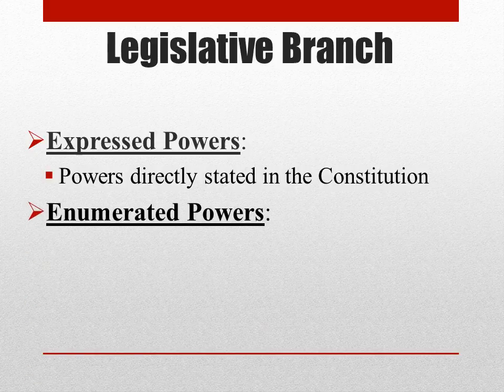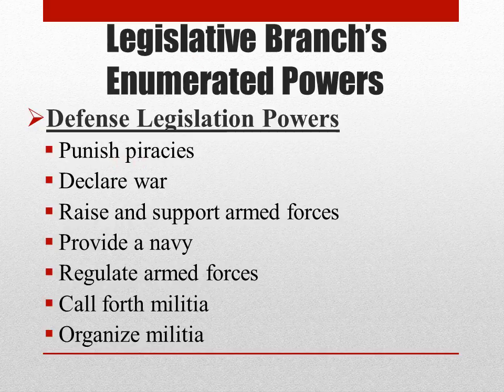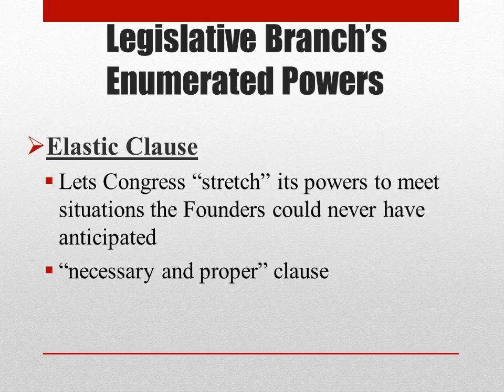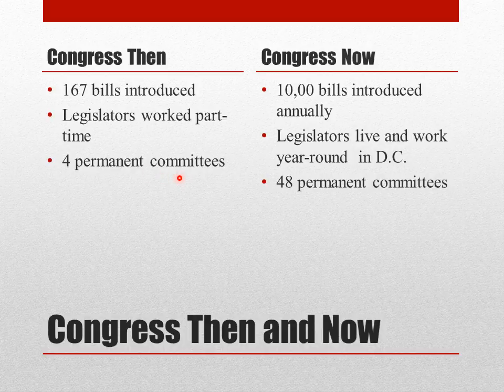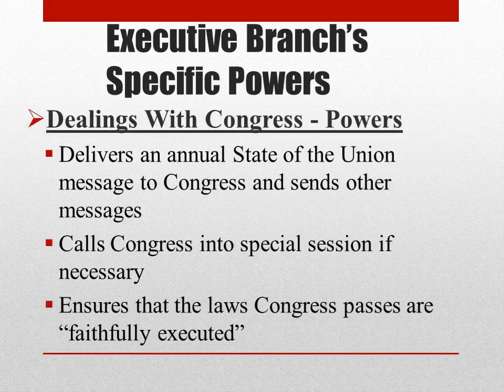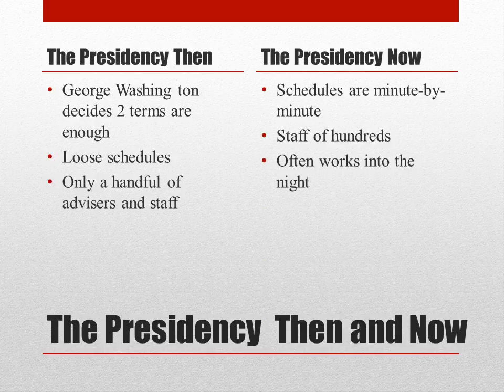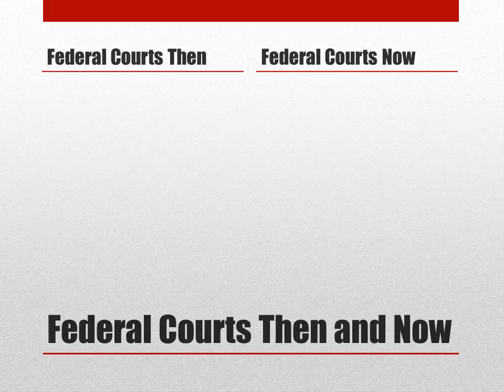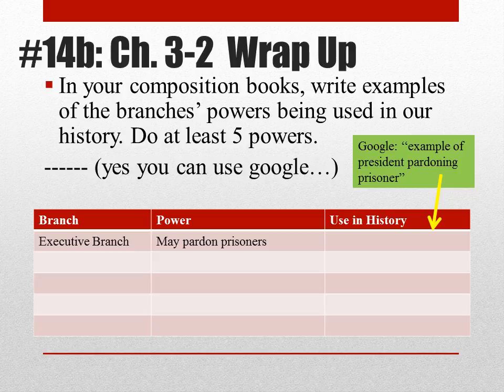Govt #14 Ch 3 2 Three Branches of Government Online